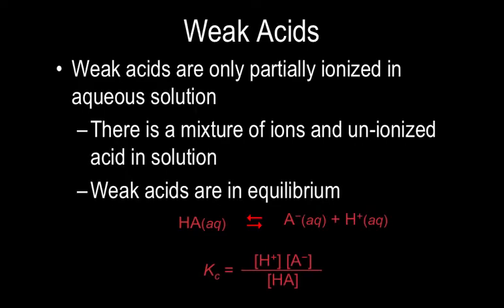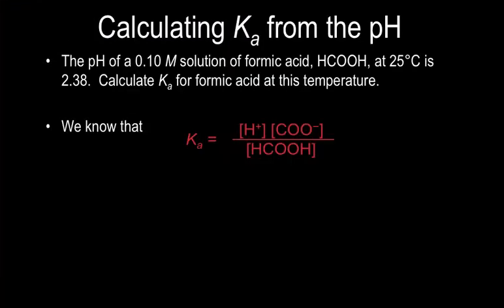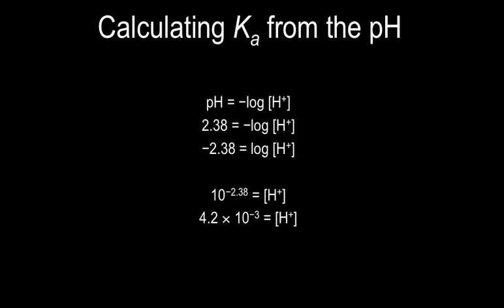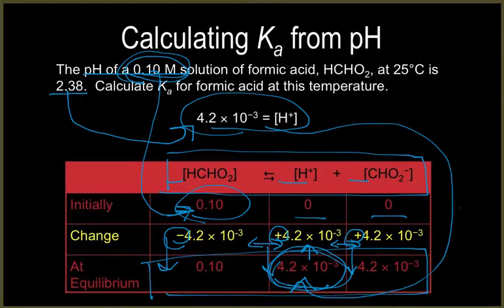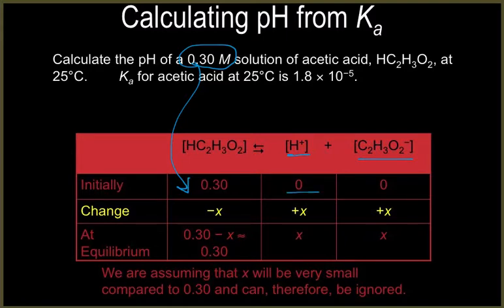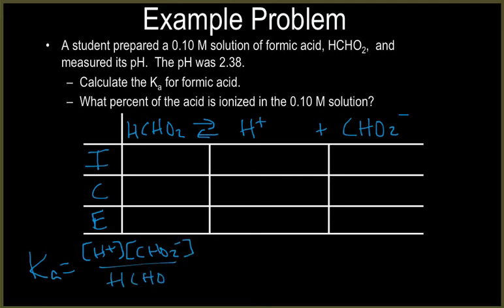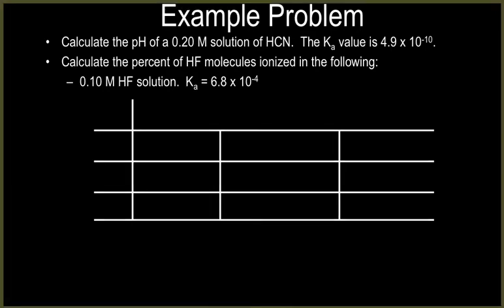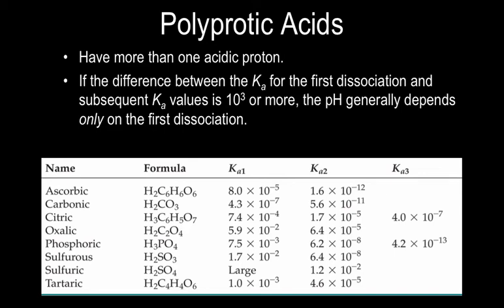AP Chem - Section 16.6 - Weak Acids